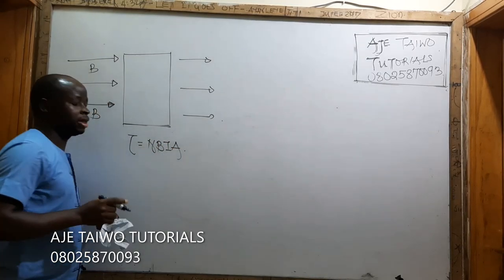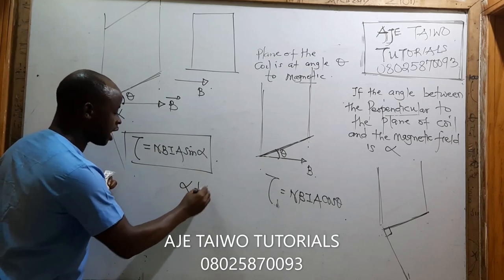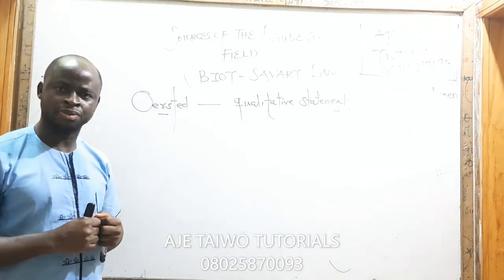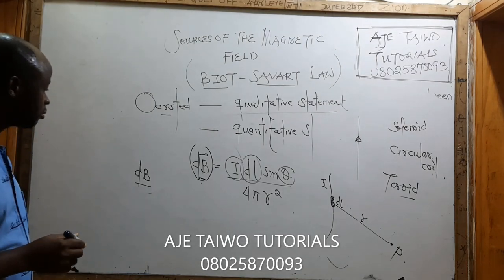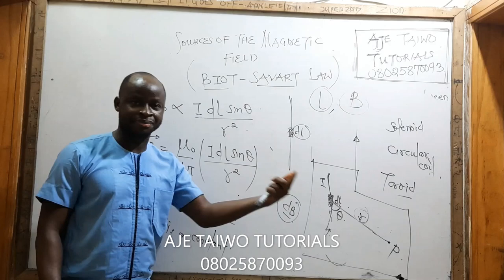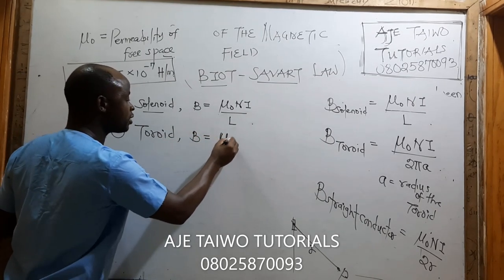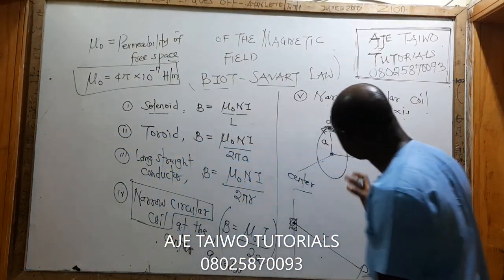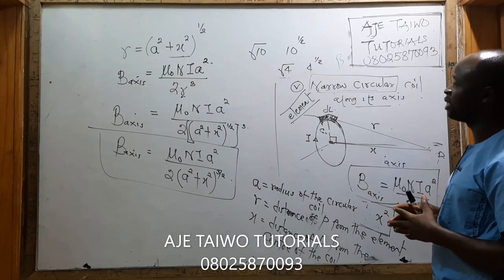PHYSICS: ELECTRICITY AND MAGNETISM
This is the part 3 of Magnetism. For better understanding please watch the Introduction to Magnetism Part 1. This video will explain the Magnetic Field and Biot-Savart 's Law as applicable to Solenoid, Straight Conductors and Narrow Circular Coil)